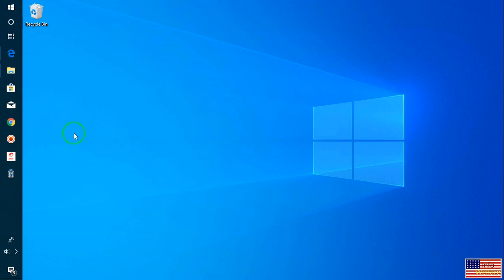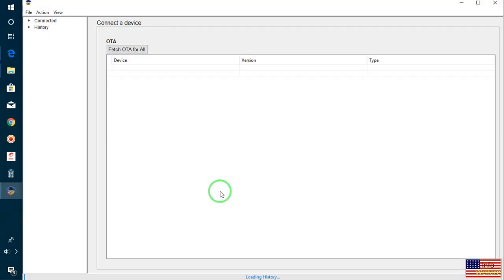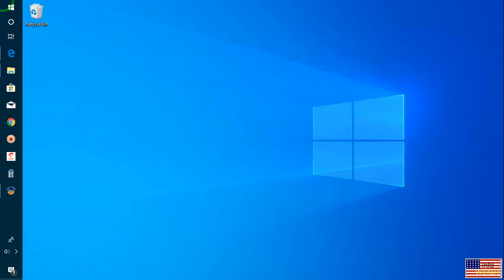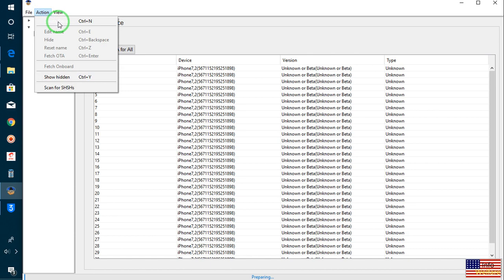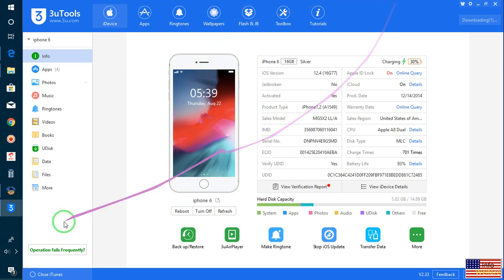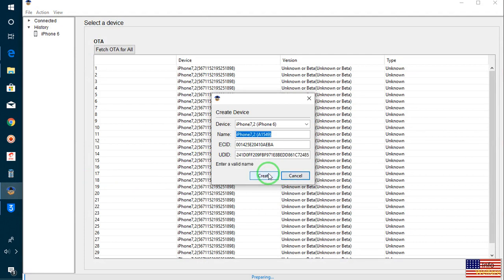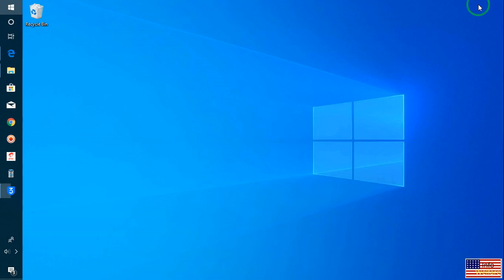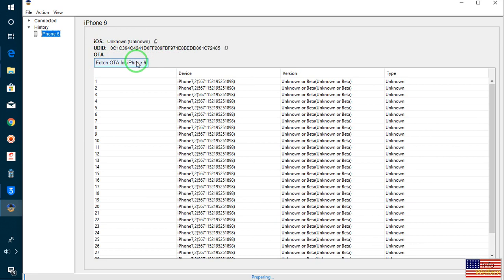Tiny-umbrella- How to Connect iPhone/iPad/iPod touch 2019.exe software (Tinyumbrella) Windows 7/8/10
How to Connect iPhone/iPad/iPod touch 2019.exe software (Tinyumbrella) Windows 7/8/10
how to connect iphone to tinyumbrella /tinyumbrella not detecting iphone